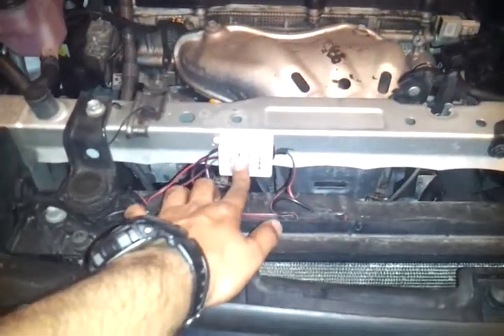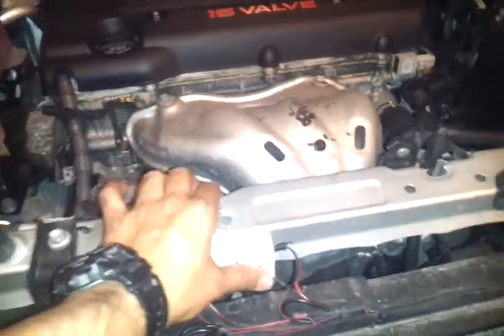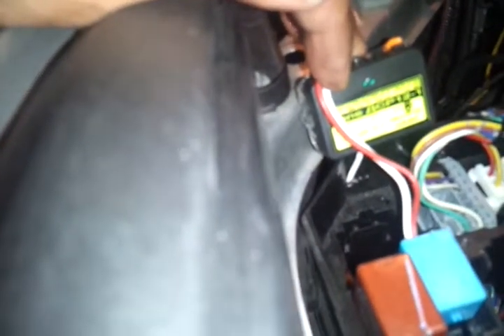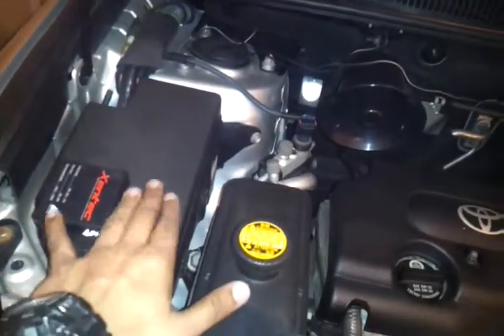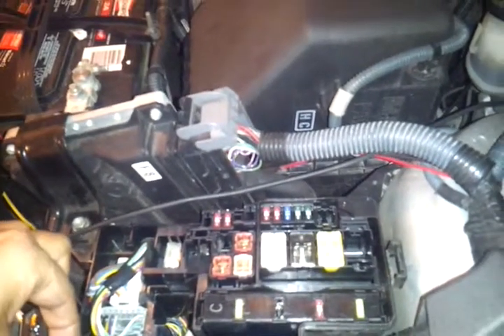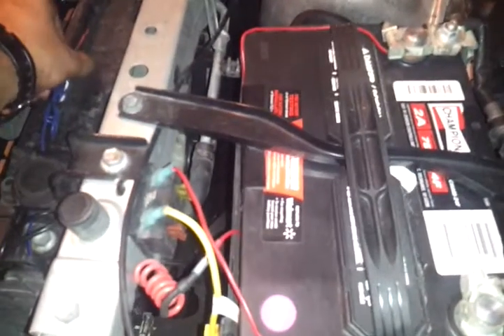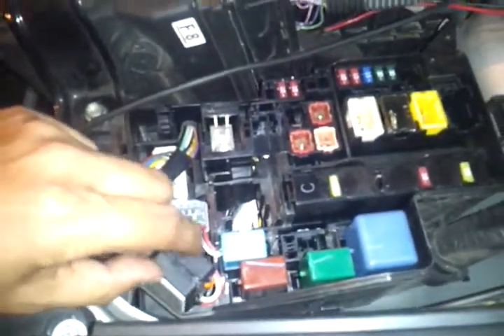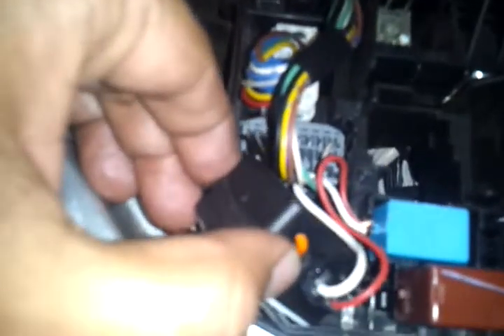DRL Delay relay Delay Timer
After market upgrade in an inexpensive way.